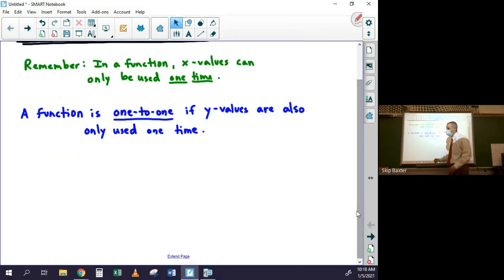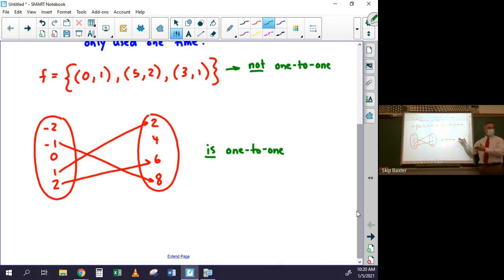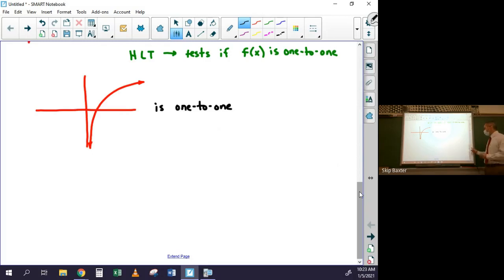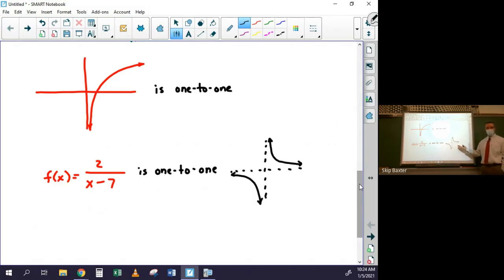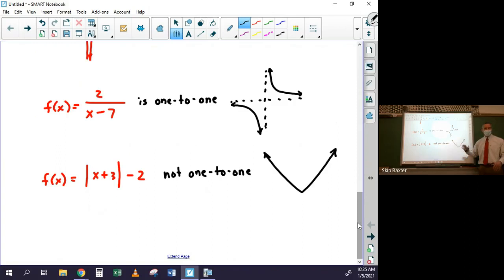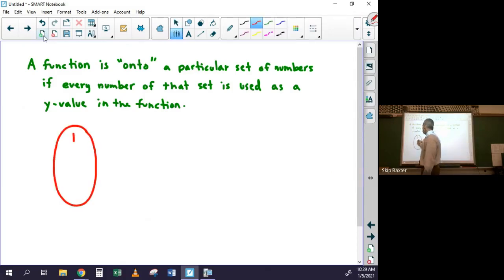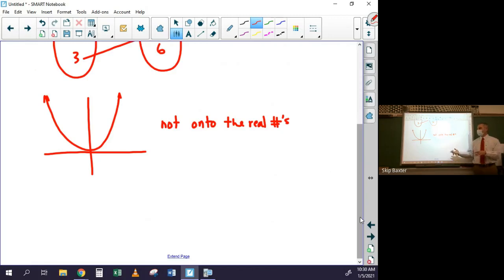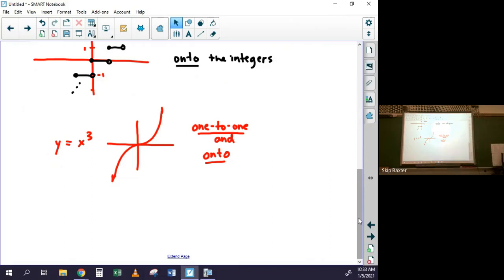Pre Calculus 1 5 21 one to one and onto